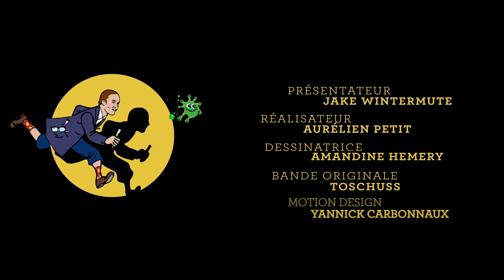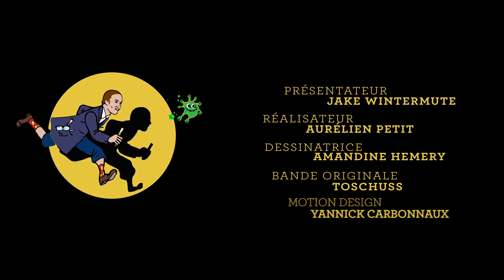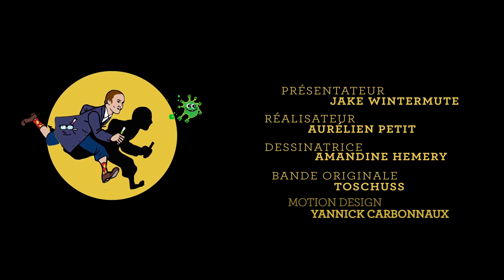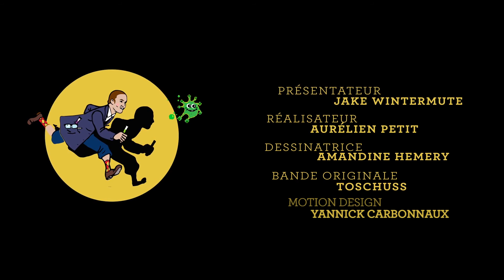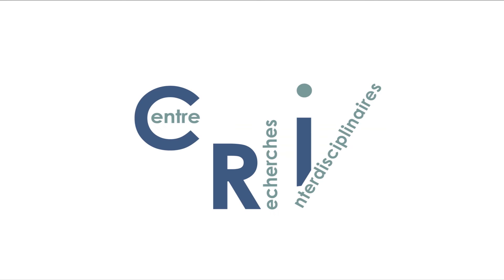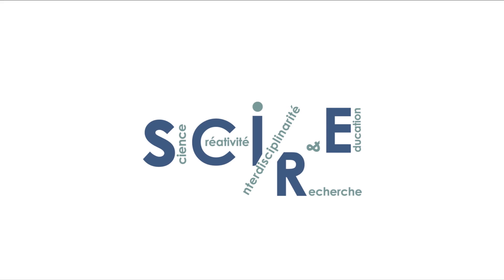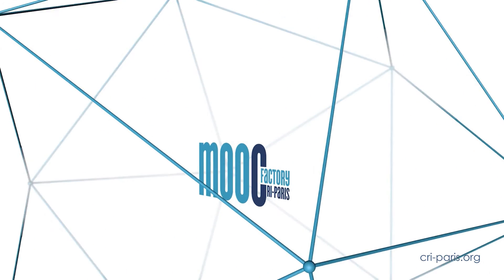Troubleshooting a Bad PCR